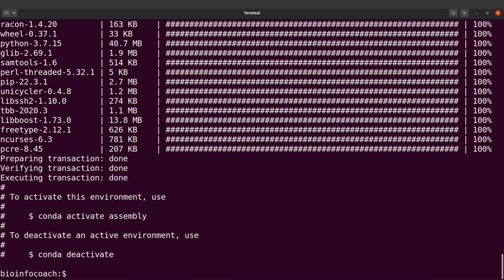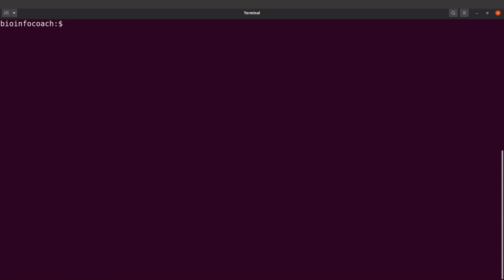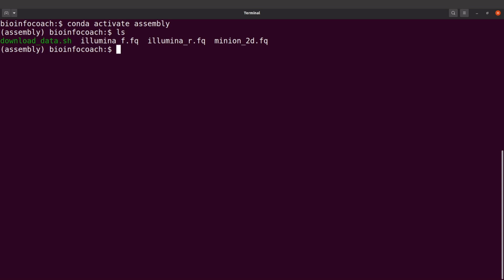how to install unicycler with conda